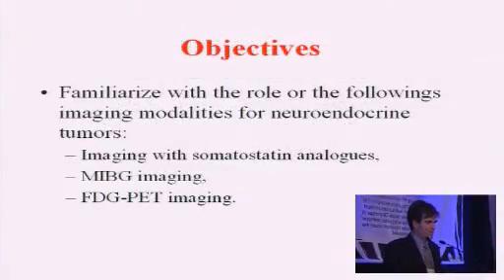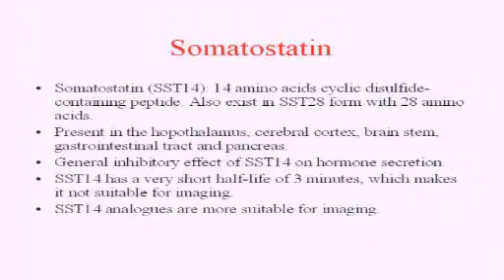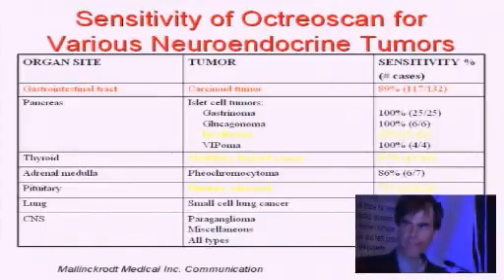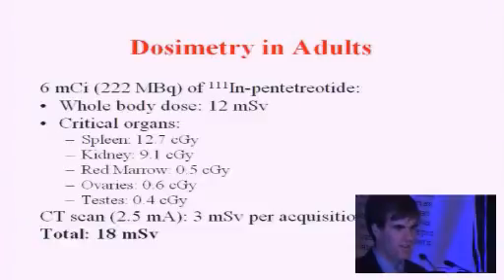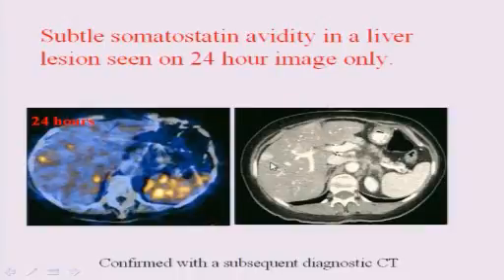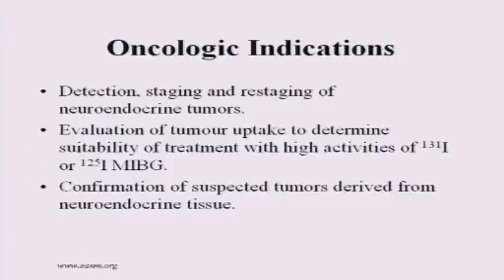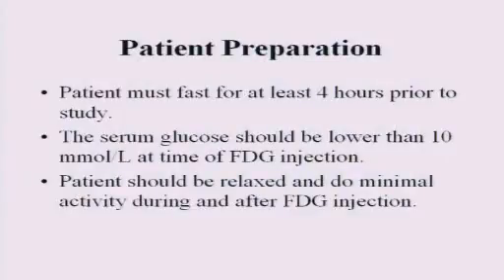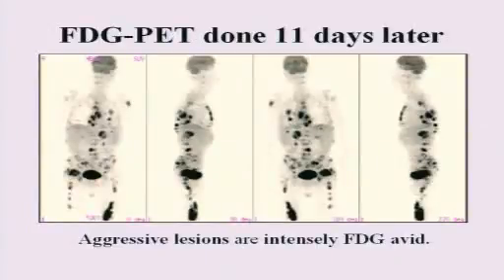Montreal 2009 - session4 hickeson en 350k